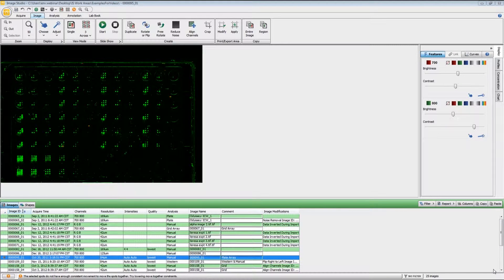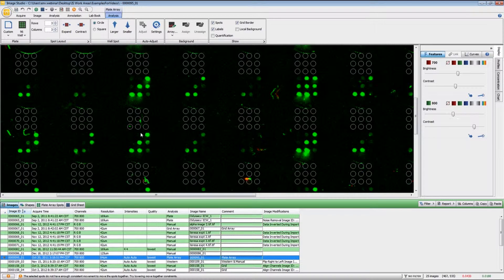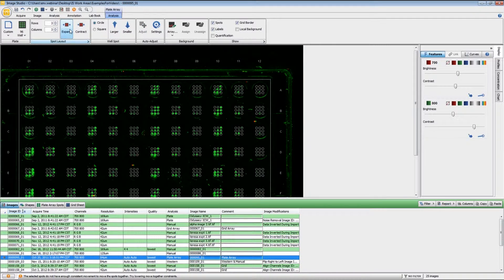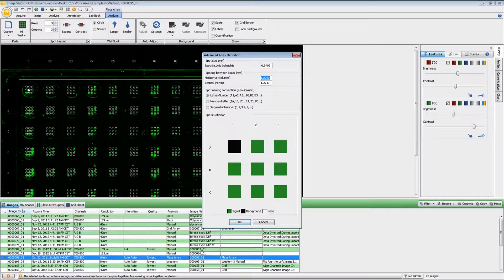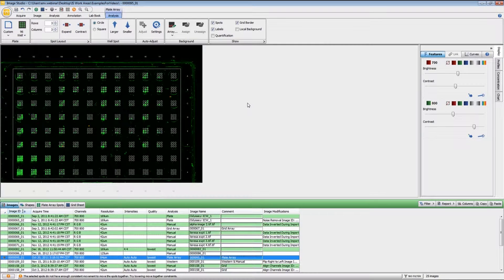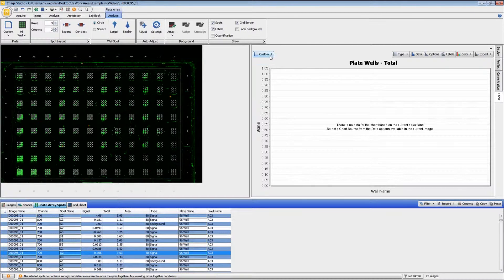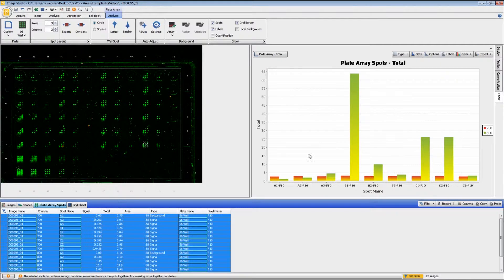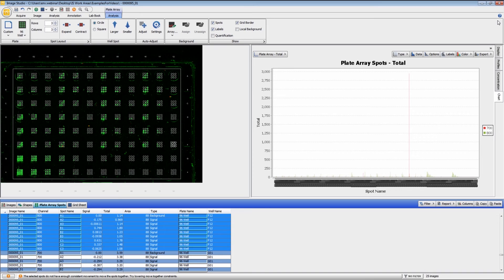Image Studio 5.0 ‑ Plate Array Analysis Ribbon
This video tutorial demonstrates the Image Studio 5.0 Plate Array Analysis Ribbon, which provides tools to analyze array spots that are within microtiter plate wells.

Acquisition Ribbon Tutorials:

    Image Studio 5.0 for C-DiGit - Image Acquisition
    Image Studio 5.0 for Odyssey CLx - Image Acquisition
    Image Studio 5.0 for Odyssey Classic - Image Acquisition
    Image Studio 5.0 for Odyssey Fc - Image Acquisition
    Image Studio 5.0 for Odyssey Sa and Aerius Systems - Image Acquisition
    Image Studio 5.0 for Pearl Imagers - Image Acquisition